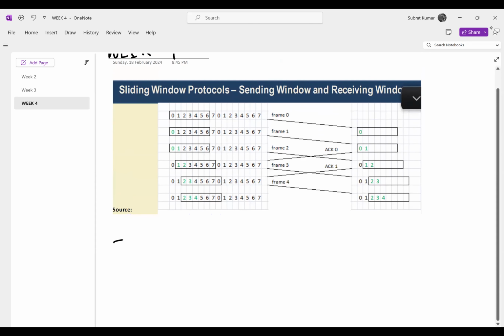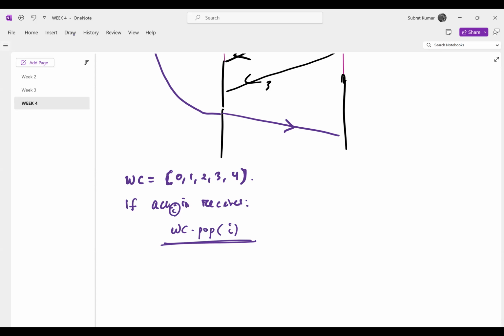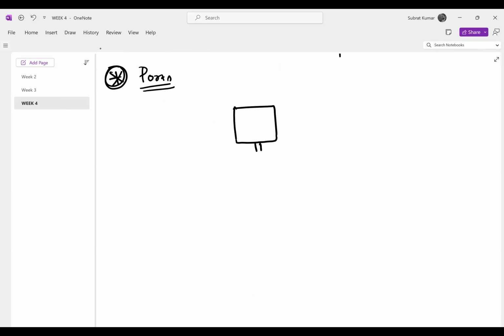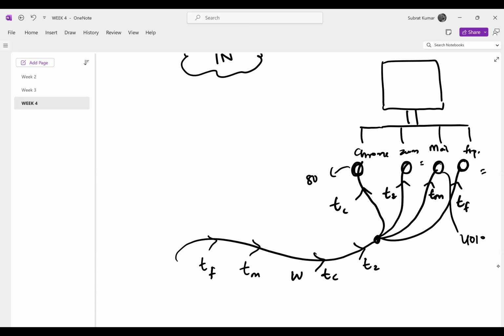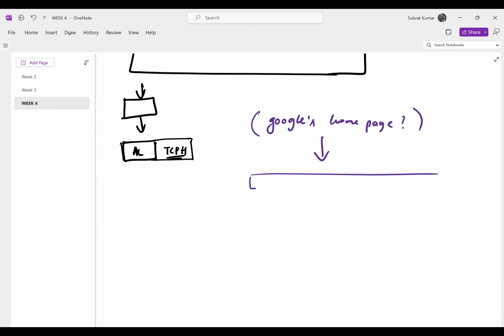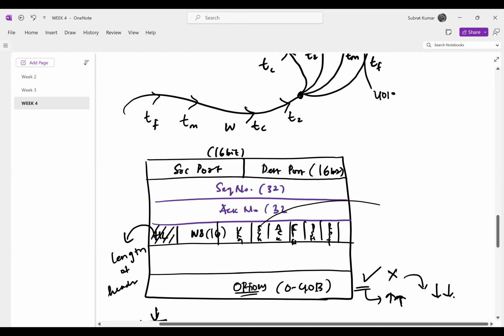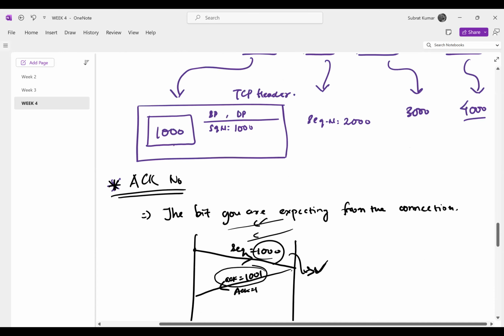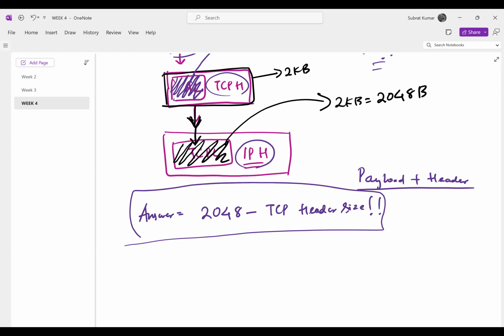Computer Networks and Internet Protocol | IIT KGP | Week 4 | NPTEL | Live Tutorial